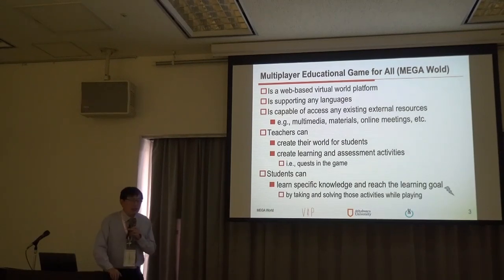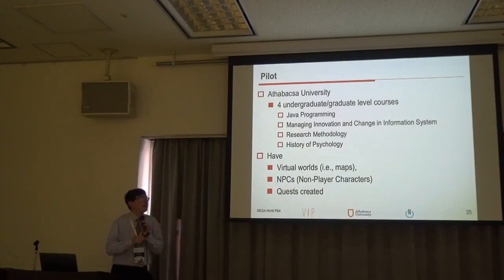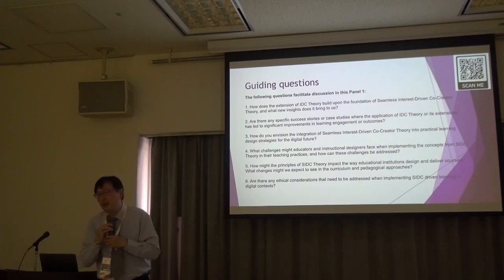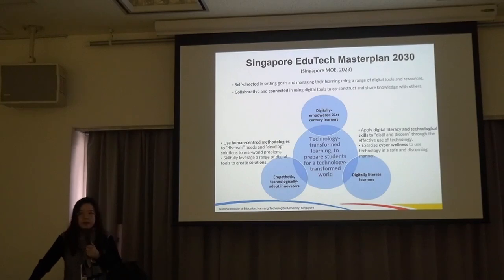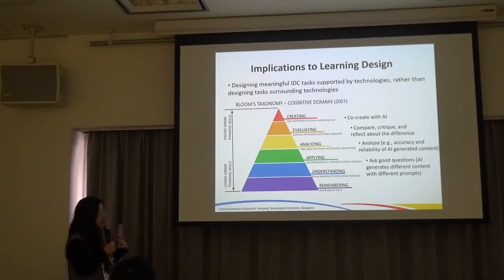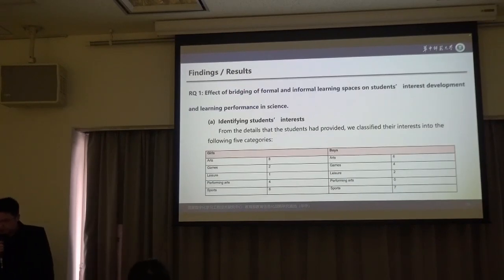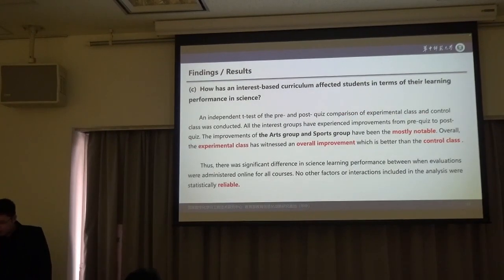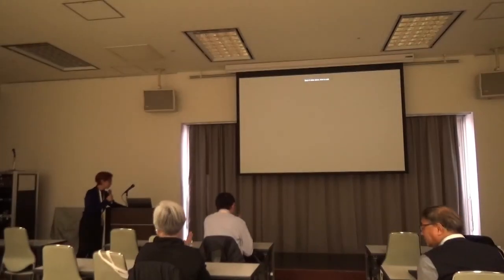ICCE 2023 Panel_Su Luan Wong